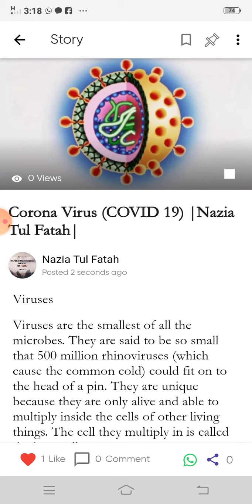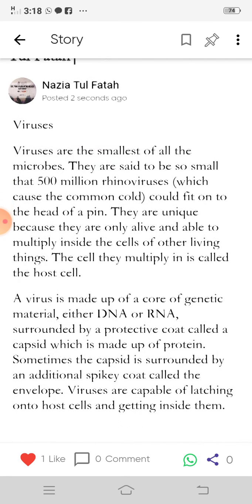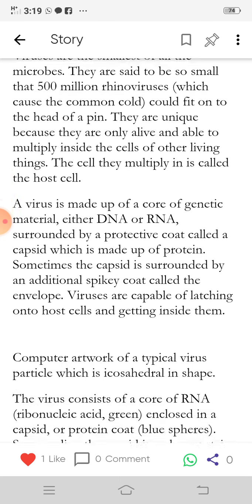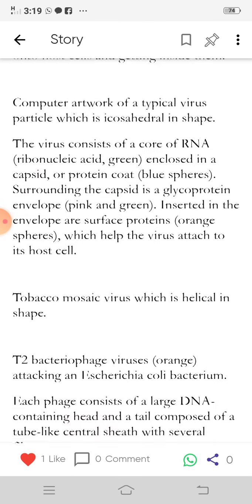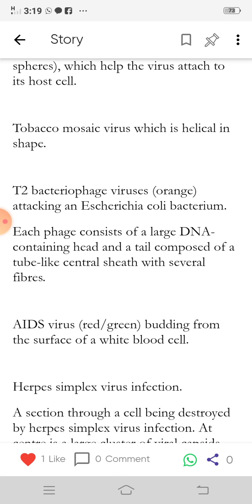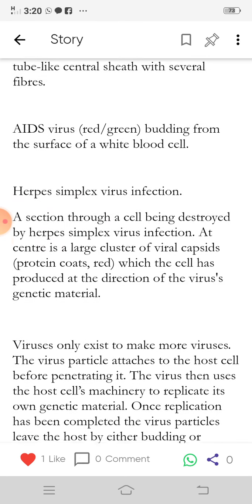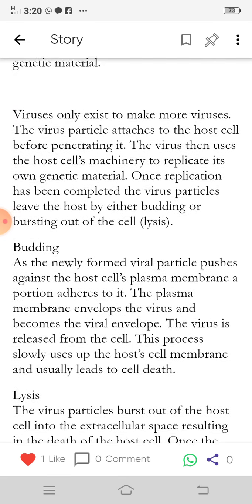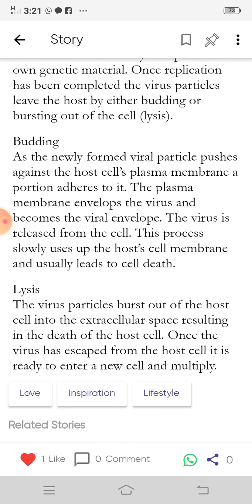COVID 19 - Corona virus |Types of viruses| Nazia Tul Fatah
Its about some viruses, hows it make,  budding, lysis everything. (COVID 19) Corona virus is a strong virus which may kill a human being. Well, does it empact on Animal? if it no, then with plant microbiology and from animal we can make immunology about Corona virus.